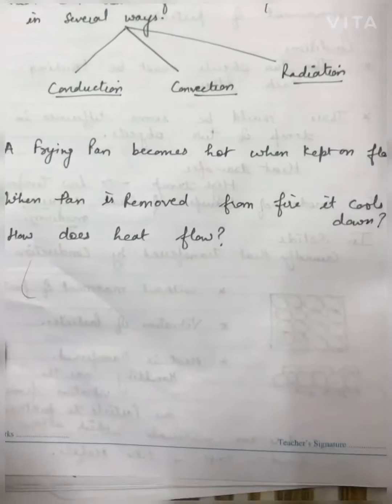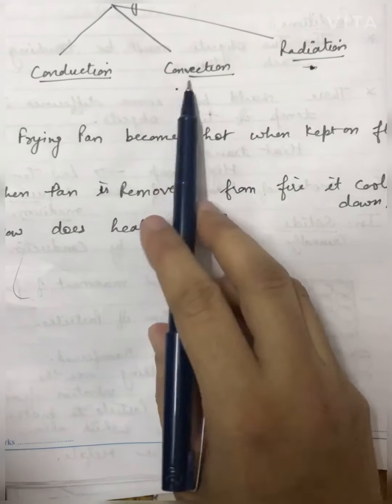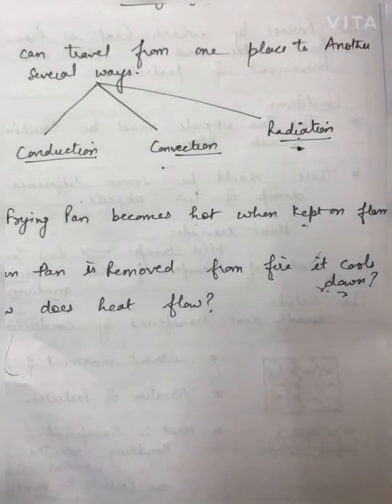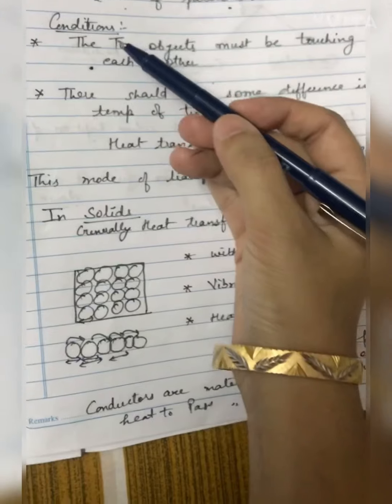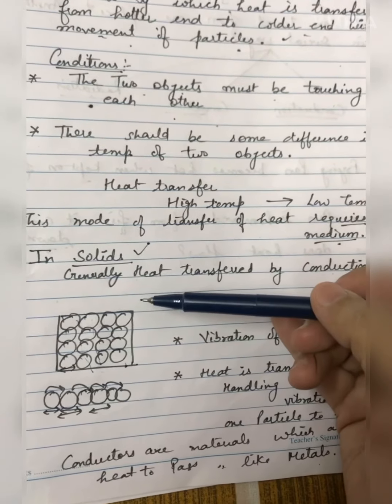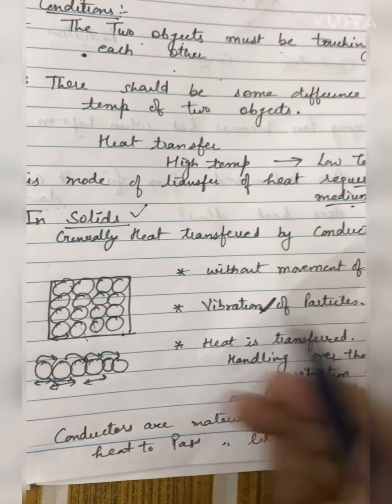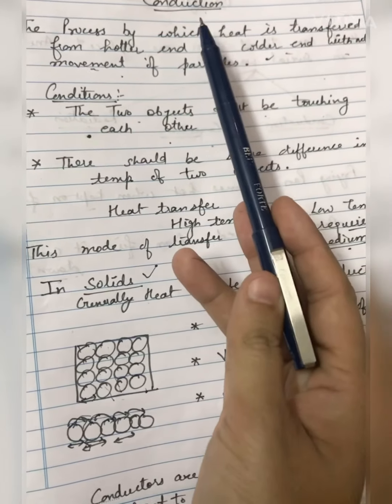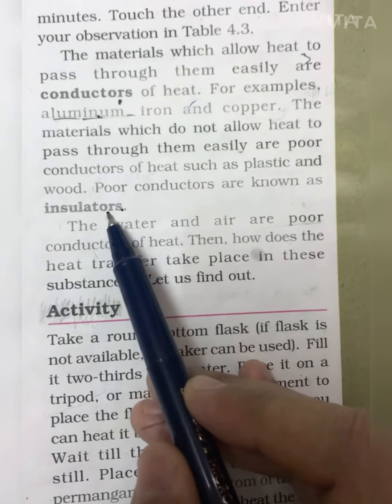Heat transfer modes